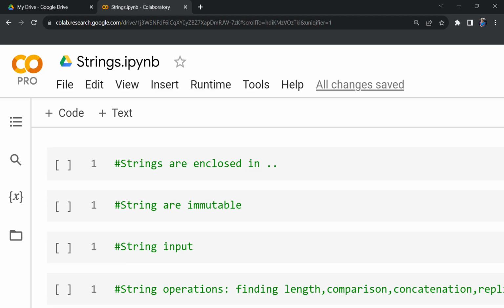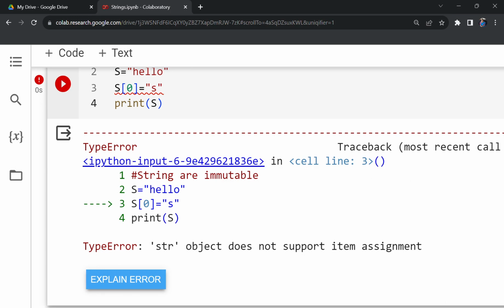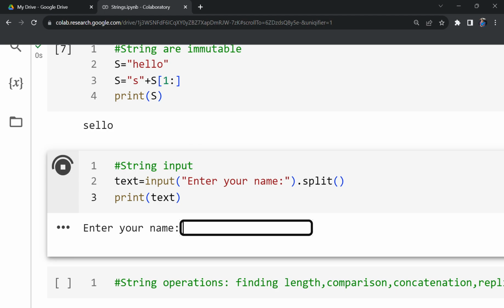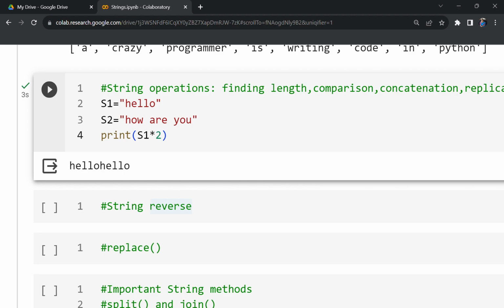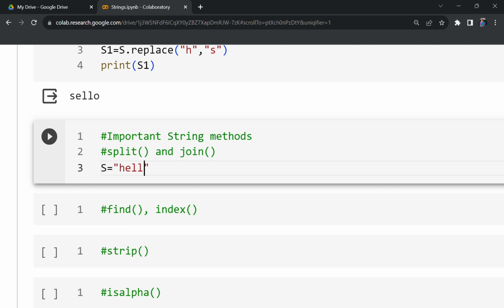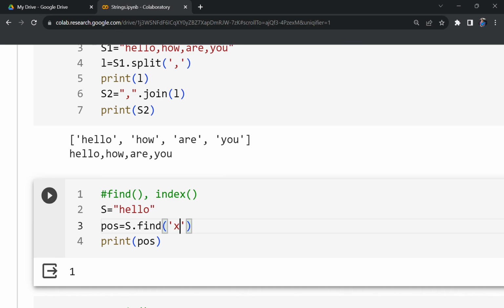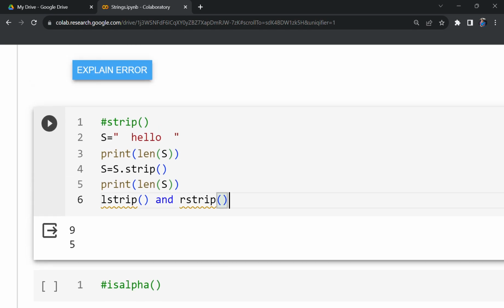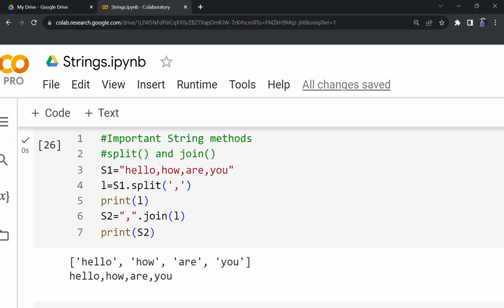1. Strings in Python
String is one of the data types in Python.